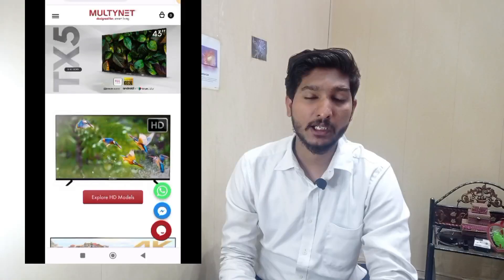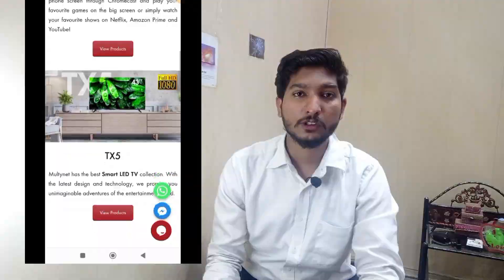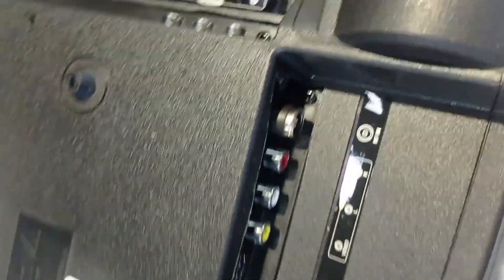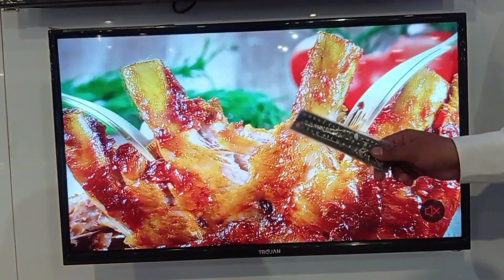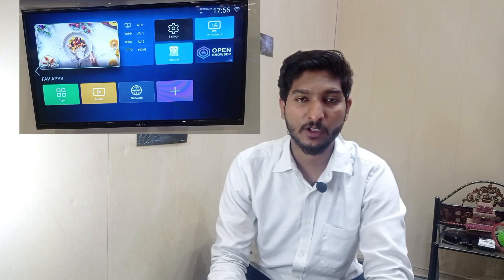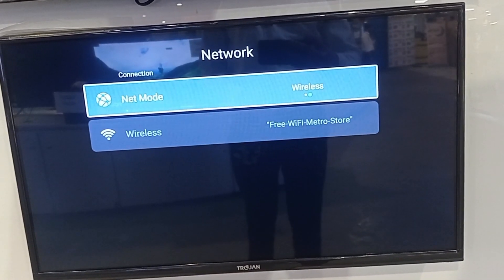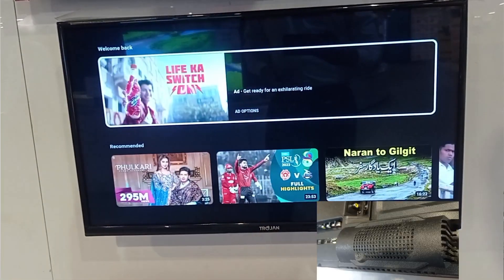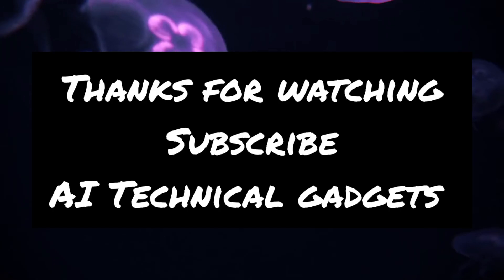Trojan android tv unboxing and review low price best brand led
Welcome to the world of shari. tech This video is about information technology and Led tv

AI Technical gadgets
All known brand Samsung Sony LG TCL led tv Haier led tv orient changhong ecostar multynet
All feature hdr resolutions 4k content uhd screen sharing mirroring casting magic remote gadgets ram memory color depth Prosser software version eacth and everything guidelines

Video is very interesting knowledge video about android tv
Tv feature details
Complete geniun products experience

AI Technical gadgets